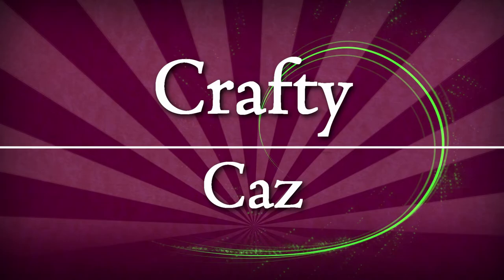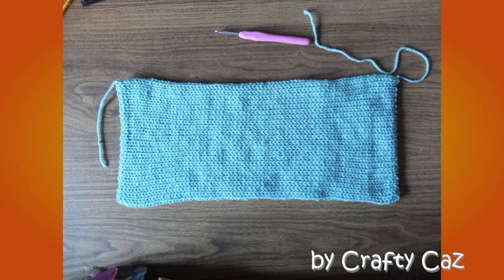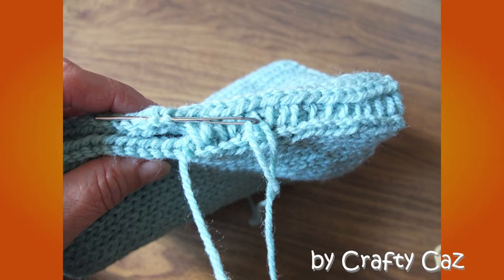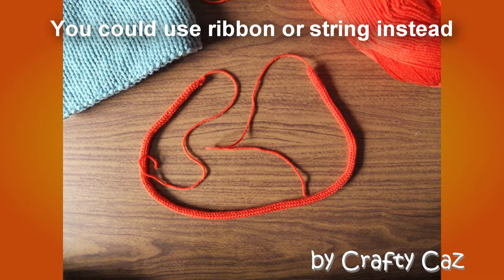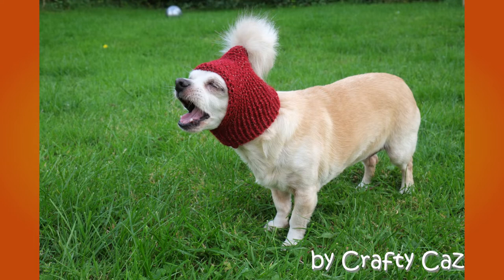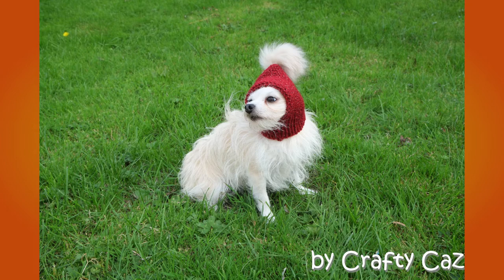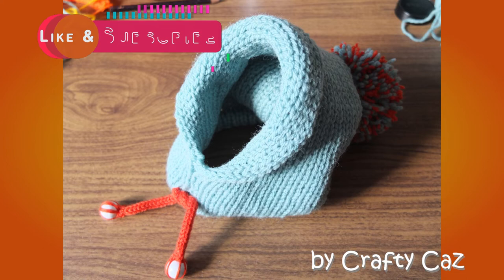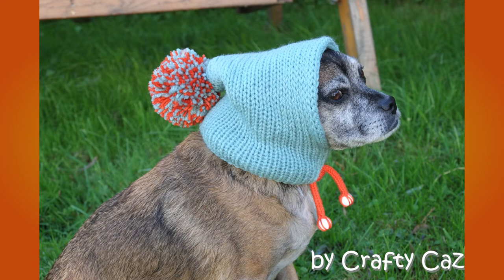🐕 How to make a Doggy Balaclava | Free Pattern Tutorial for Addi & Sentro | for CATS too 🐱dog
🐕 My dogs hate me lol
Hope you like this pattern for a doggy or even a cat balaclava, snood or cowl.
Ideal if you walk your dogs in windy weather, should keep their little heads & ears nice and warm.
A great way to use up ends of a ball or skein and also quick to make if wanting to produce something different for your upcoming craft markets.

Let me know if you make it and please share images with me over on Instagram. You can find me there craftycaz33, I love seeing your versions.

Caz and my very snuggly eared dogs lol